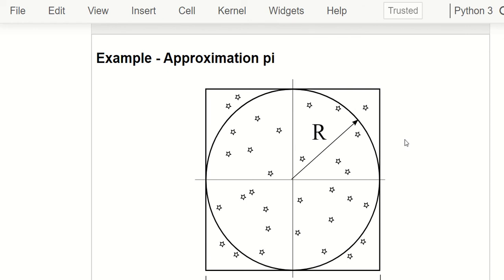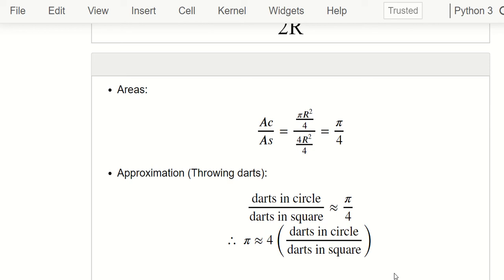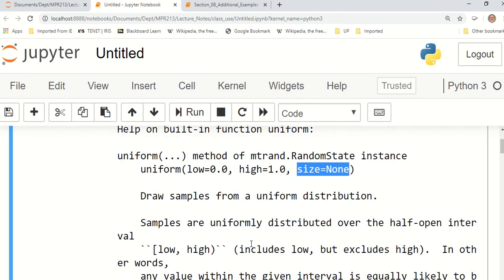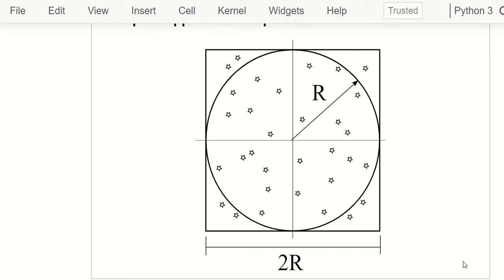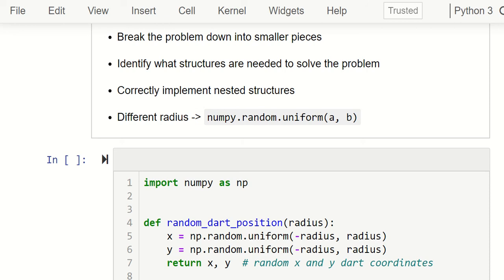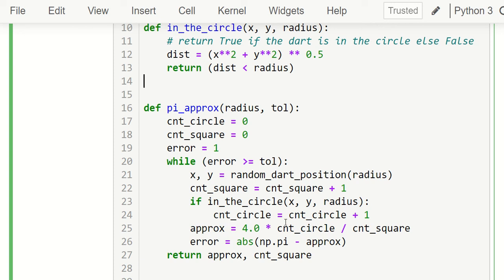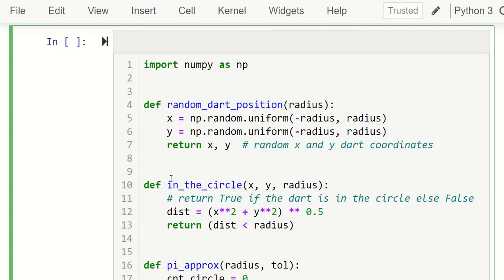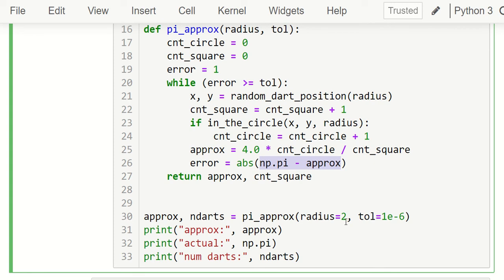Section 8 pi approx with darts